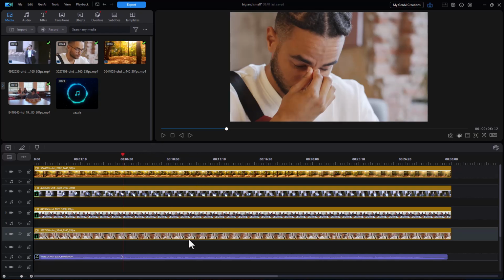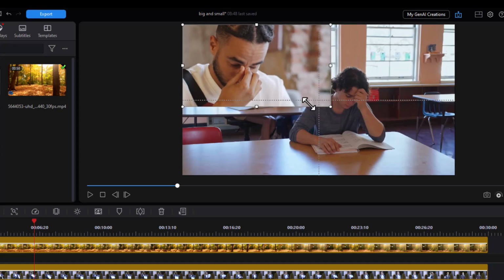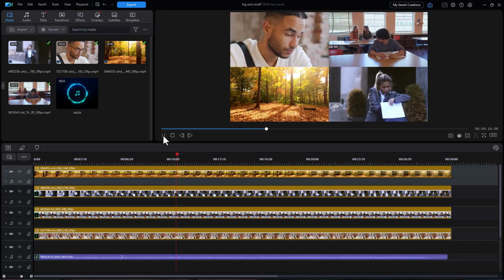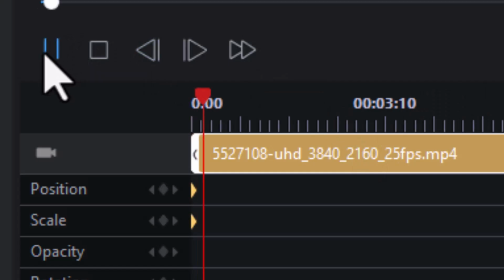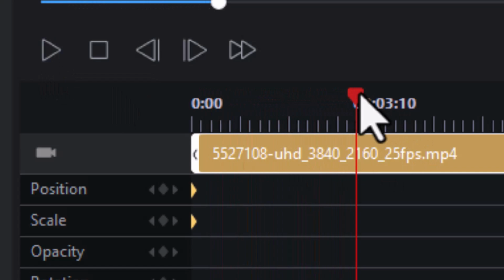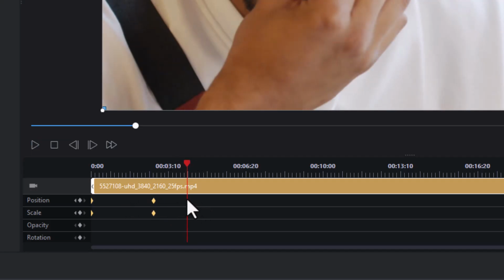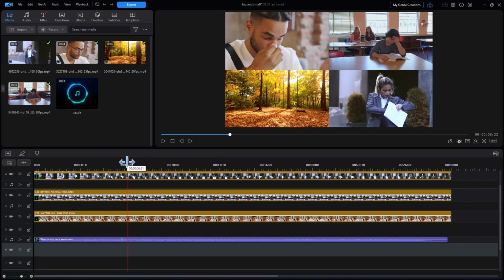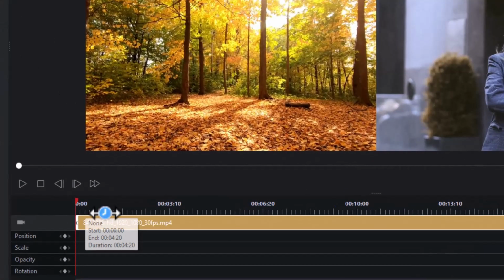How to make Four videos share the screen and have each expand to full screen in turn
In this tutorial we show you how to start with four videos that share the screen and then make each of them expand to full screen one at a time. And we show you how to time the expansion and contraction to the audio track.